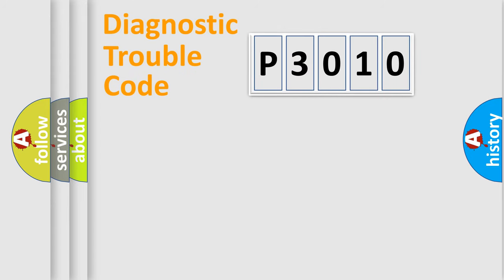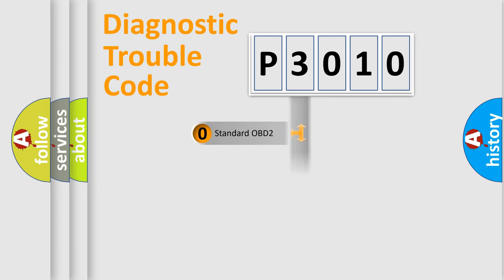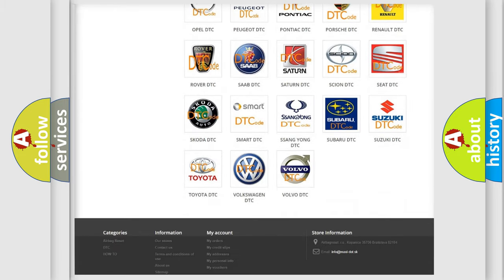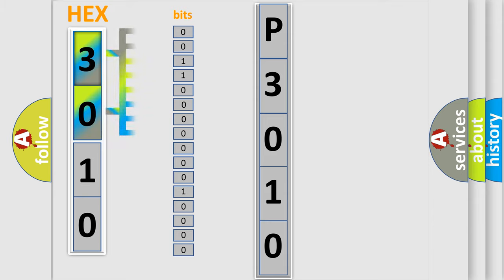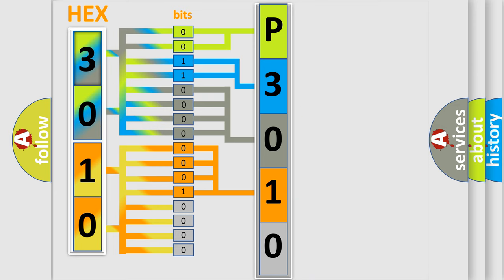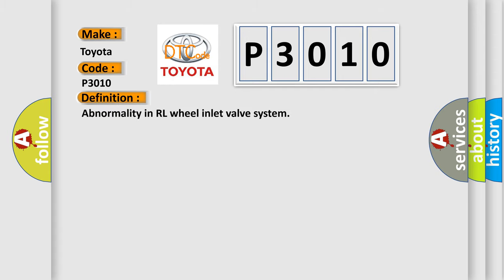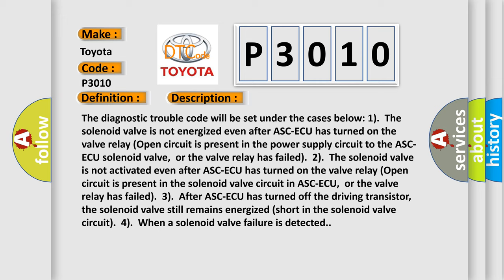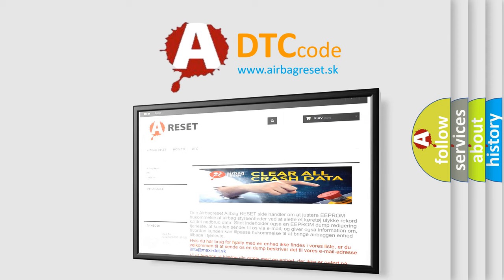DTC Toyota P3010 Short Explanation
Contents:
0:21 Basic DTC analysis according to OBD2 protocol standard.
1:48 Insight into programming
2:58 A diagnostically understandable description of the Diagnostic Trouble Code
3:05 Basic error definition

Make:
Toyota
Code:
P3010
Definition:
Abnormality in RL wheel inlet valve system
Description:
Cause:
 ASC-ECU malfunction